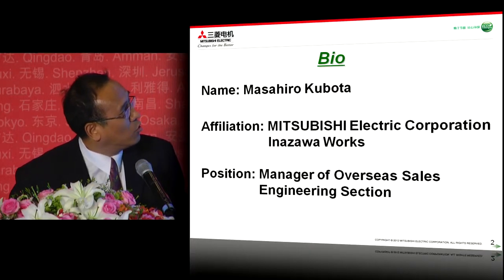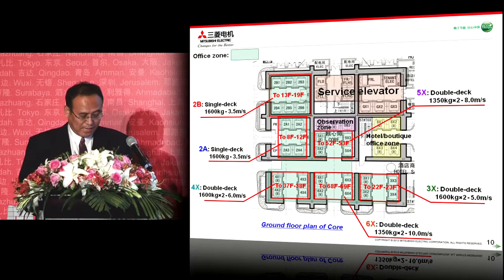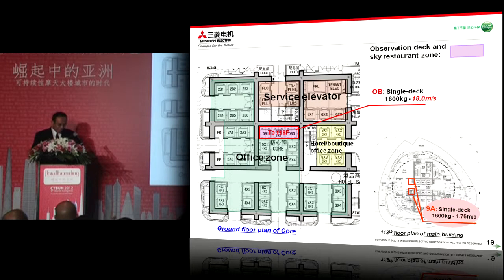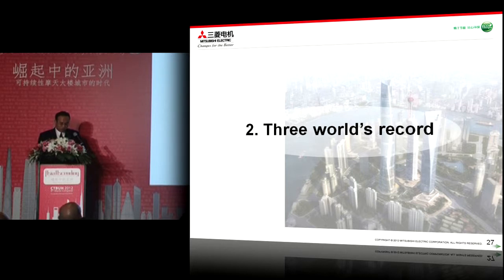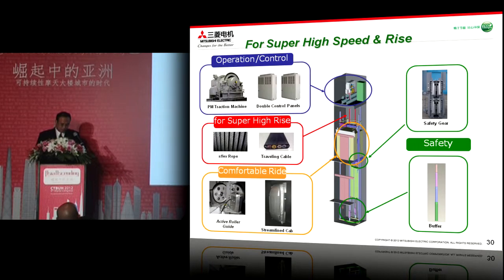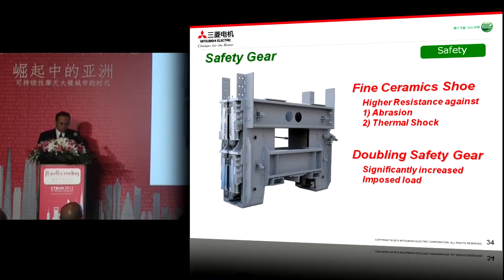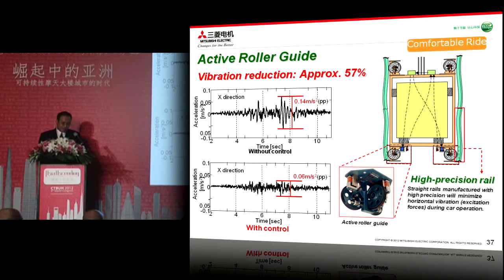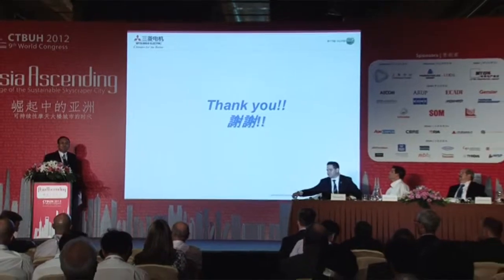CTBUH 2012 Shanghai Congress - Qiao, "Mitsubishi Elevator Equipment in Shanghai Tower"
September 21, 2012. Shanghai, China. Shanghai Tower will contain 106 elevator units upon completion. Several world-records will be broken by the system, including: (1) the fastest single deck elevator at 18 meters per second, (2) the fastest double deck elevator at 10 meters per second, and (3) the longest travel elevator at an incredible 579 meters. By adopting the very latest technology, these elevators secure the highest level of safety, reliability, comfort level, and energy savings.